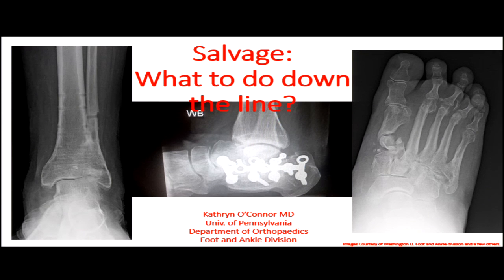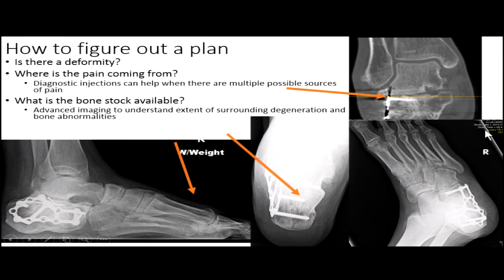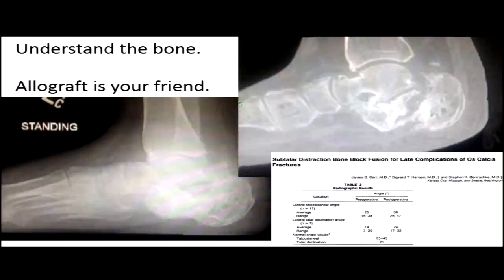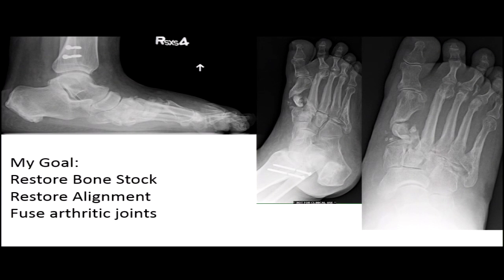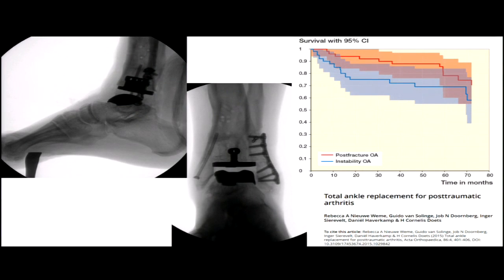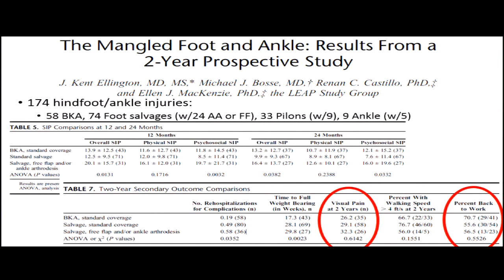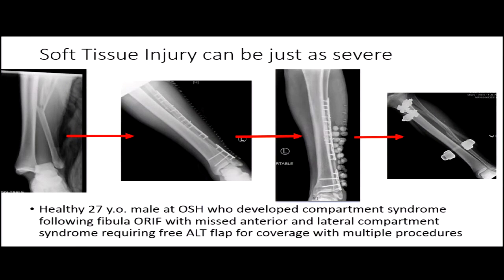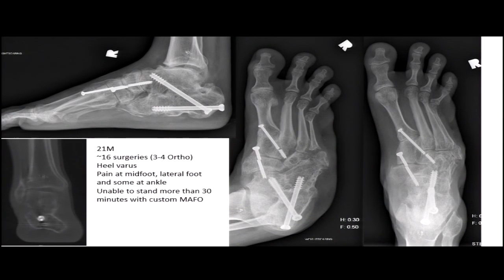Foot reconstructive options with ORIF fails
Kathryn O'Connor, MD, Assistant Professor of Orthopaedic Surgery, Foot and ankle surgery, Hospital of the University of Pennsylvania

From the 8th Annual Philadelphia Orthopaedic Trauma Symposium, June 11, 2016 at Lewis Katz School of Medicine at Temple University